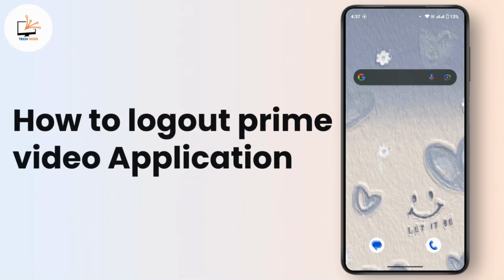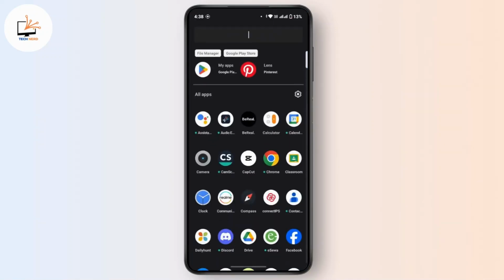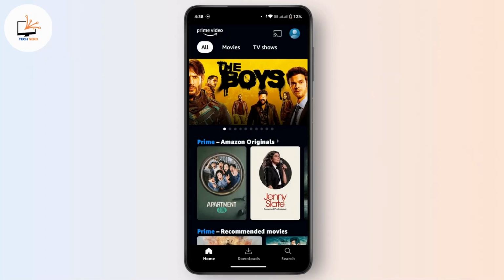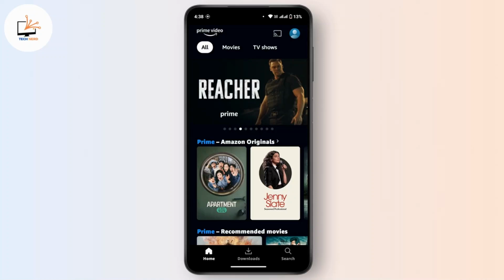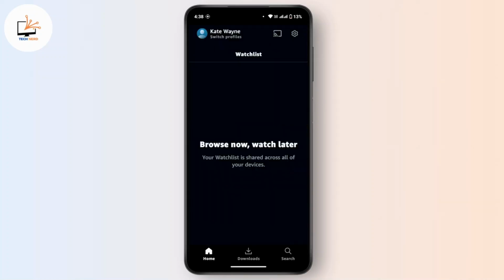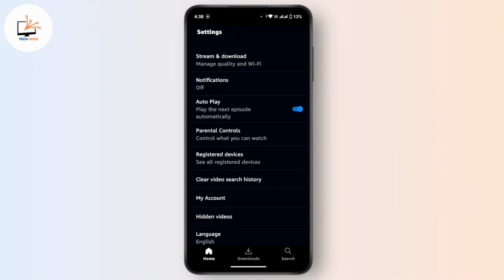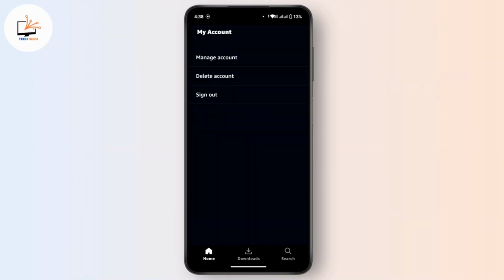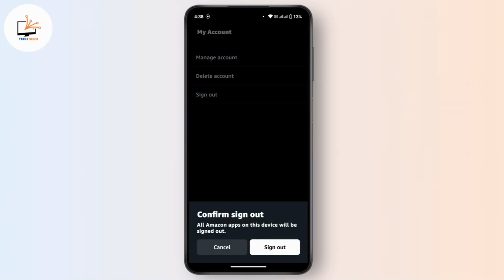How to logout prime video Application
Learn how to logout of the Prime Video application with ease in this comprehensive tutorial. Whether you're using the Amazon Prime Video app on your TV or another device, we've got the steps you need to sign out effectively.

In this video, you'll discover how to logout of the Prime Video application, including instructions for logging out of Amazon Prime Video on various devices and the new Amazon Prime app. We'll guide you through each step, ensuring you can exit the app hassle-free.

Timestamps:
0:00 Introduction
0:20 Step 1: Accessing Your Amazon Prime Video Account
0:45 Step 2: Navigating Logout Options
1:00 Step 3: Completing the Logout Process